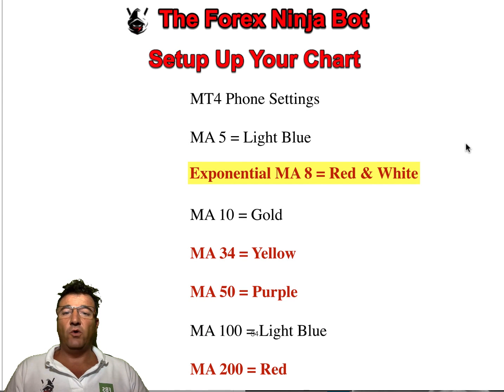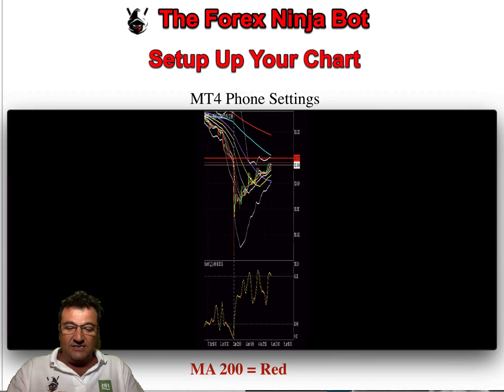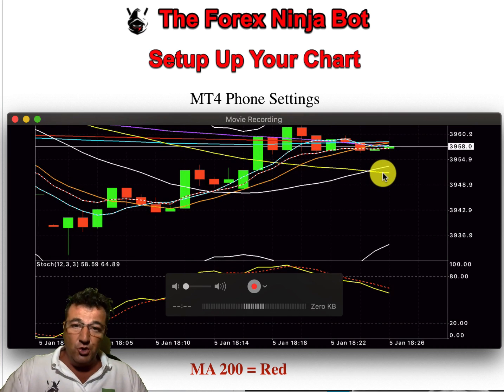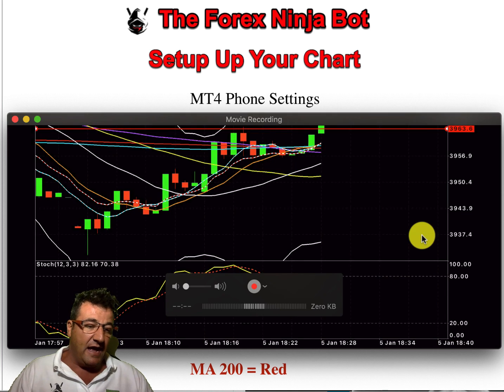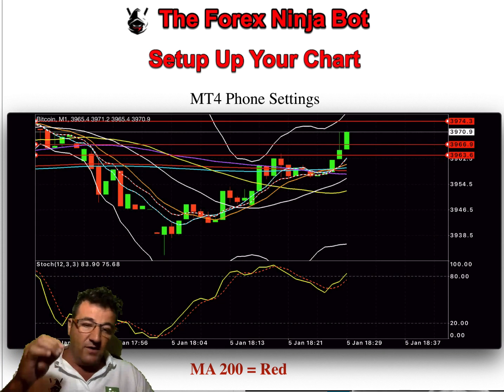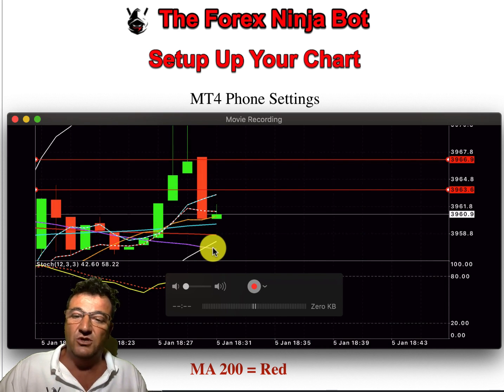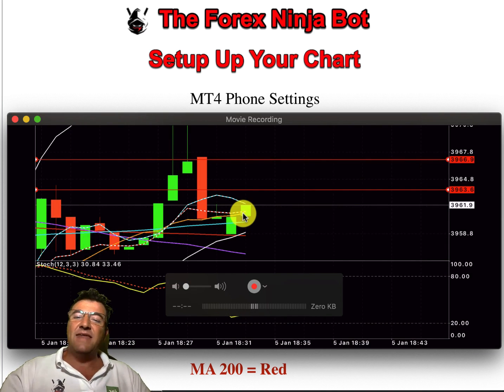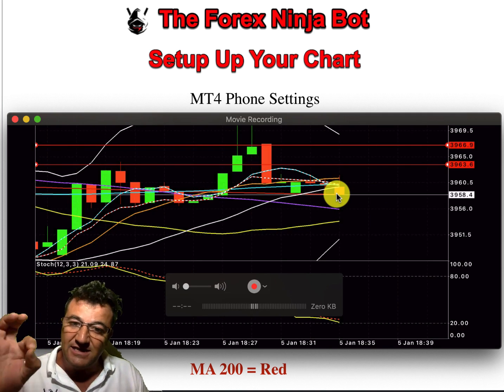Price Action & Moving Averages | The Best Forex EA Bot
Trading forex is an amazing skill to have. It is a skill that will allow you to possibly get out of the rat race, get out of your job.

I believe in passive income, but sometimes there are huge barriers to entry. Sometimes life hands us a curveball and we just can't part with money to invest & we live on the bread line living hand to mouth. I know, I feel your pain.

I am going to teach you how to read a forex chart so that you can earn money part-time of full time. After you are making money in trading take the profits and invest in the forex robot that I recommend and start making passive income.

Learn to read a forex chart Facebook page

If You Knew How To Read A Forex Chart & Understood Leverage Your Life Would Change.
No More Blown Forex Accounts.
Maximise Profits.
Profit From The Full Length Of The Trend.

Learn To Read A Forex Chart | FREE COURSE & MENTORSHIP.
1. Learn and study Forex b4 you invest into it.
2. Practice consistently on DEMO b4 you invest real money with a reliable and trusted broker.
3. Adopt an adaptable pattern to trade with.x
4. Use your tools ( SL / TP) efficiently.
5. Don't be too greedy and negligent..
RISK MANAGEMENT is very important.
6. Cash in your gains and enjoy your profit.

Learn to profit from 1000 pips per week.
80 - 90% accuracy with my strategy

Step 2. On Apple device go to the app store or on android go to Google play store. Search for the Telegram App.

Step 4. Open telegram on your device & setup your telegram as per the instructions & prompts.

Step 5. Once you have done steps 1 - 4 above, come back to this message & click on the links below to join my telegram channel.

Step 6. after clicking on the link, locate the "Join Channel" Button, usually located at the bottom of the channel.

YOU NEED TO CLICK THE  "JOIN CHANNEL" BUTTON TO JOIN.
ONLY AFTER CLICKING THE "JOIN CHANNEL" BUTTON ARE YOU IN THE CHANNEL OR GROUP.

Click this link below to join the "Learn to Read A Forex Chart" Telegram channel.

When you are on the channel read the pinned post which is located on the banner. (Under the name of the group.)

I will be sending you broadcast messages so I highly recommend you save my number. If my number is not saved on your phone you will not get my messages.